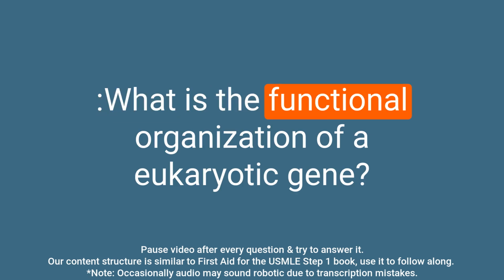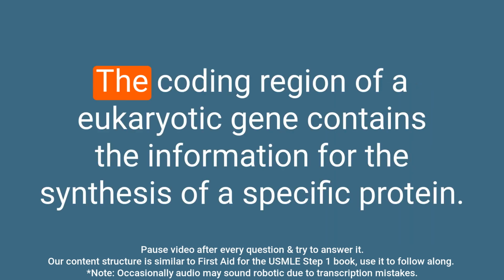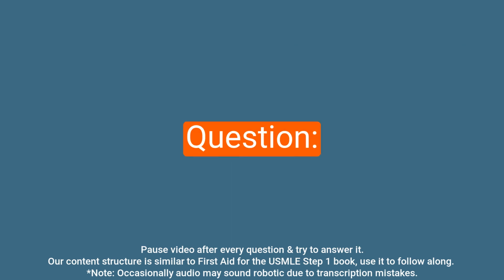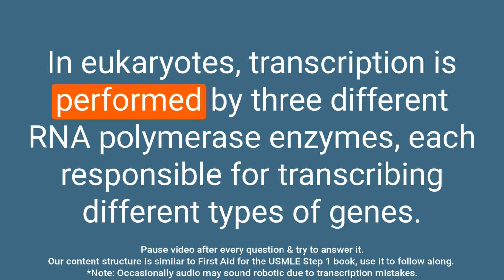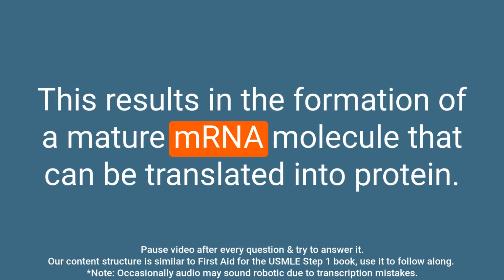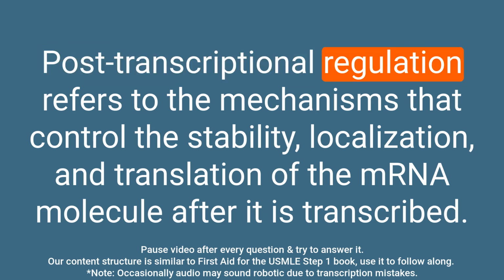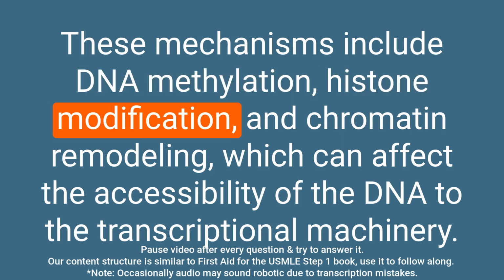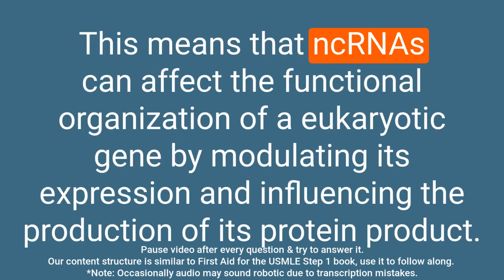Eukaryotic Gene Functional Organization: A Concise Review in Q&A Format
Question: What is the functional organization of a eukaryotic gene?
Answer: A eukaryotic gene is composed of several functional regions that control its expression. These include the promoter, which controls the initiation of transcription; the coding region, which contains the information for the synthesis of a specific protein; and the regulatory regions, which control the rate of transcription and the stability of the mRNA.Question: Can you explain the role of the promoter in the functional organization of a eukaryotic gene?
Answer: The promoter is a DNA sequence located upstream of the coding region of a gene. It serves as a binding site for the RNA polymerase enzyme, which initiates transcription of the gene. The promoter also contains regulatory elements that control the rate of transcription by binding to specific transcription factors.Question: What is the coding region in the functional organization of a eukaryotic gene?
Answer: The coding region of a eukaryotic gene contains the information for the synthesis of a specific protein. It is composed of exons, which are transcribed into the mRNA and translated into protein, and introns, which are transcribed into the mRNA but are removed by splicing before translation.Question: Can you explain the role of the regulatory regions in the functional organization of a eukaryotic gene?
Answer: Regulatory regions are non-coding sequences located near the promoter and the coding region of a eukaryotic gene. They control the rate of transcription and the stability of the mRNA. These regions contain cis-acting elements that bind to specific transcription factors, which can activate or repress transcription. They also contain trans-acting elements that bind to RNA-binding proteins, which can affect the stability and translation of the mRNA. Question: How does the functional organization of a eukaryotic gene differ from that of a prokaryotic gene?
Answer: The functional organization of a eukaryotic gene is more complex than that of a prokaryotic gene. Eukaryotic genes typically contain multiple exons and introns, whereas prokaryotic genes are usually composed of one continuous coding region. Additionally, eukaryotic genes have a greater degree of regulation, with multiple cis- and trans-acting elements that control the rate of transcription and the stability of the mRNA. Prokaryotic genes have less complex regulatory regions, which are usually located near the promoter.Question: How does the process of transcription in eukaryotic genes differ from that in prokaryotic genes?
Answer: The process of transcription in eukaryotic genes is more complex than in prokaryotic genes. In eukaryotes, transcription is performed by three different RNA polymerase enzymes, each responsible for transcribing different types of genes. Additionally, eukaryotic transcription involves the formation of a pre-mRNA molecule, which is then modified by the process of splicing to remove introns and join exons. In prokaryotes, transcription is performed by a single RNA polymerase enzyme and there is no splicing of the mRNA.Question: Can you explain the process of splicing in the functional organization of a eukaryotic gene?
Answer: The process of splicing in the functional organization of a eukaryotic gene is the process of removing introns and joining exons from the pre-mRNA molecule. This process is performed by a complex of small nuclear RNAs and proteins called the spliceosome. The spliceosome recognizes specific sequences, called splice sites, at the boundaries of the introns and exons and cuts and rejoins the pre-mRNA accordingly. This results in the formation of a mature mRNA molecule that can be translated into protein.Question: How does alternative splicing affect the functional organization of a eukaryotic gene?
Answer: Alternative splicing is a process by which different exons or parts of exons are included or excluded from the final mRNA molecule. This results in the production of different protein iso